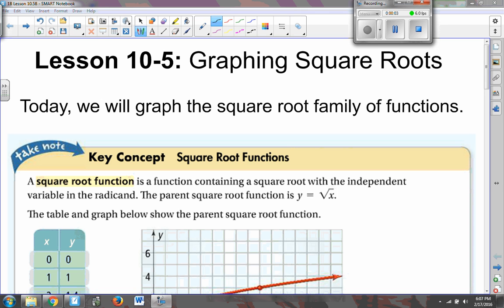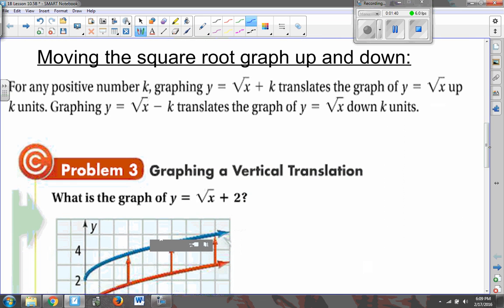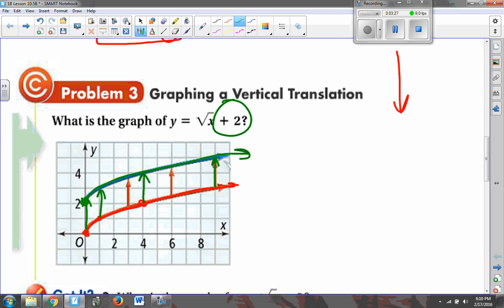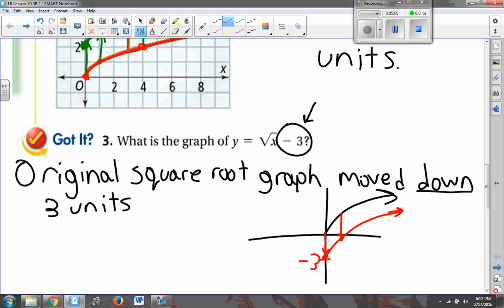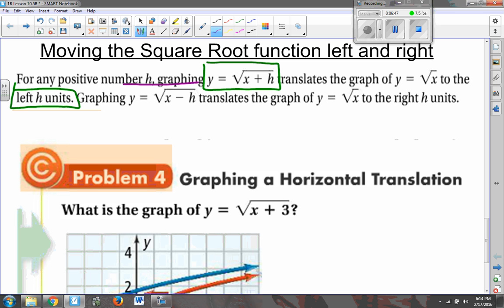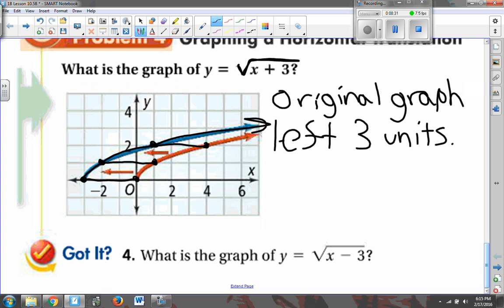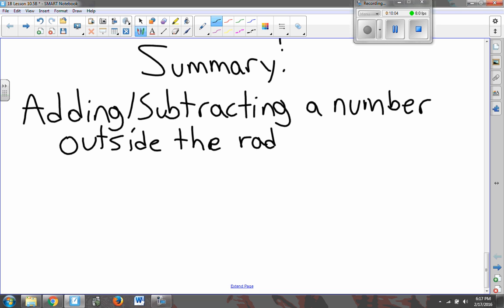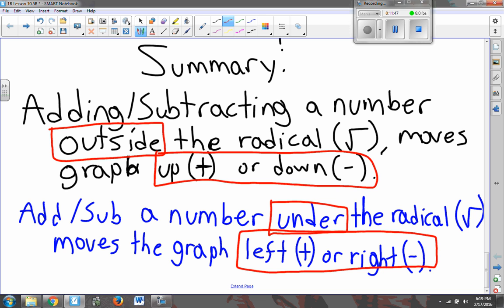Algebra 1B Lesson 10-5B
Part 2 of Lesson 10-5 on graphing a square root function